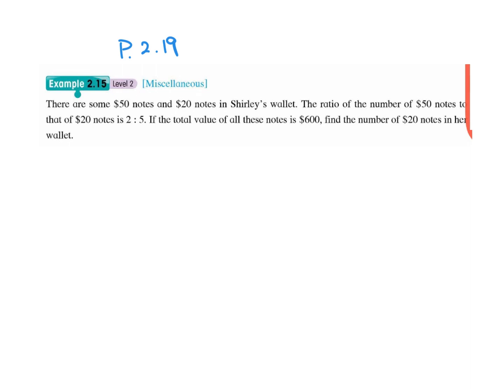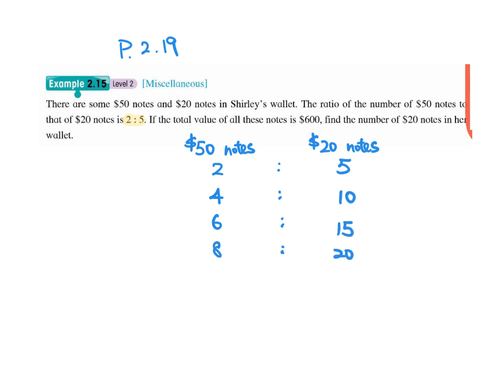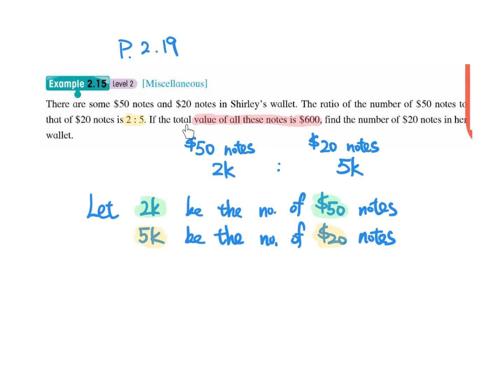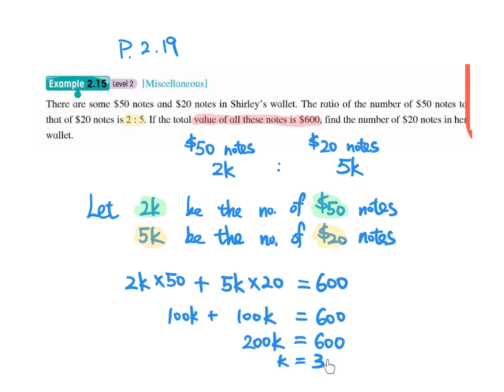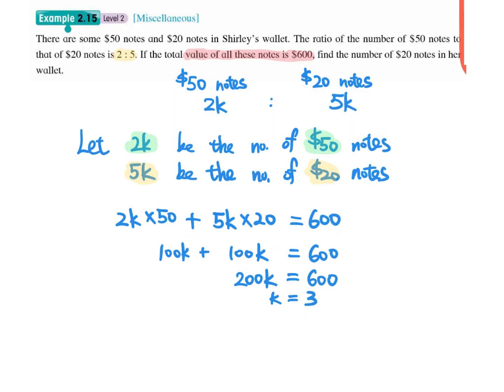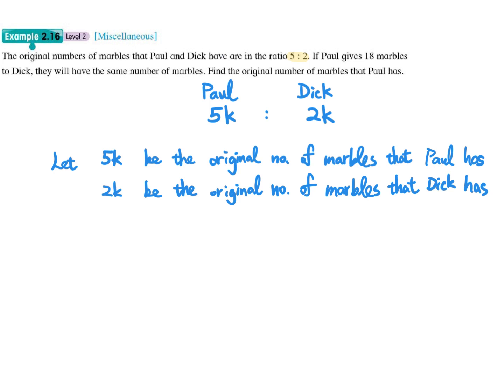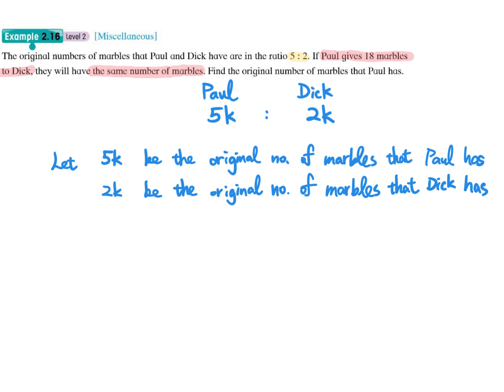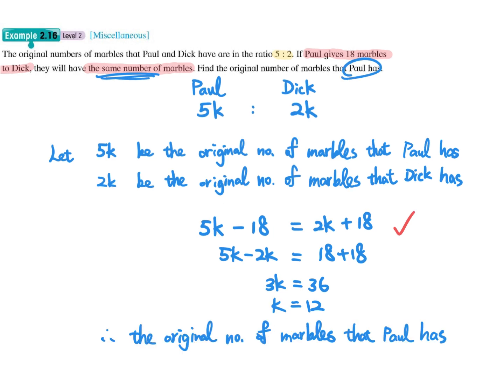S1 book 1B ch2 eg 2.15,2.16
00:00 投影片 1
02:23 投影片 2